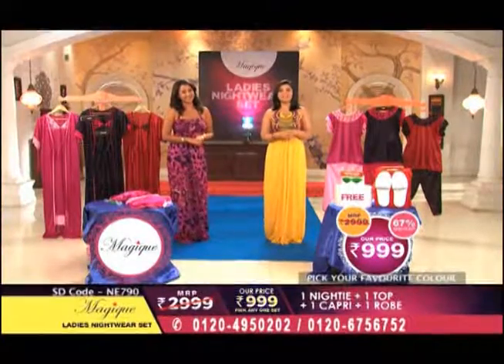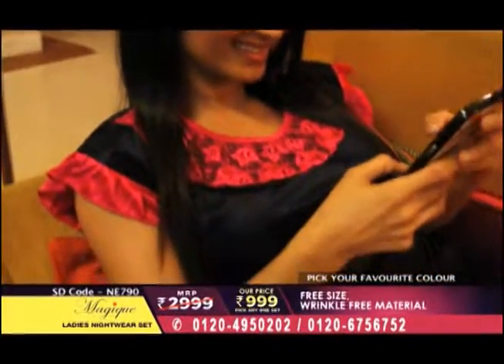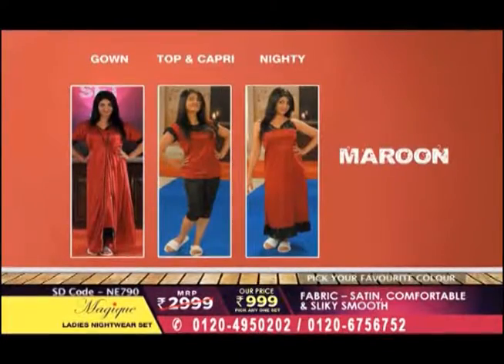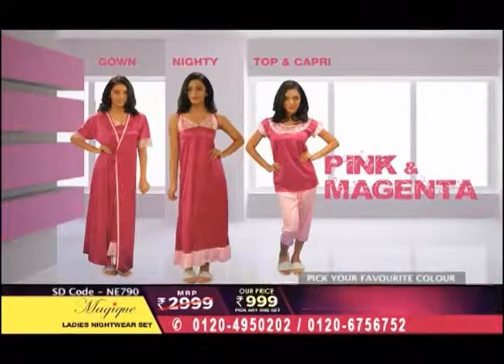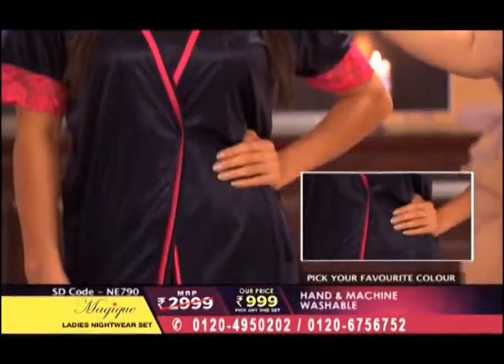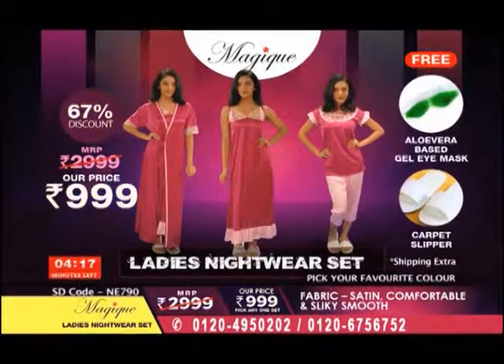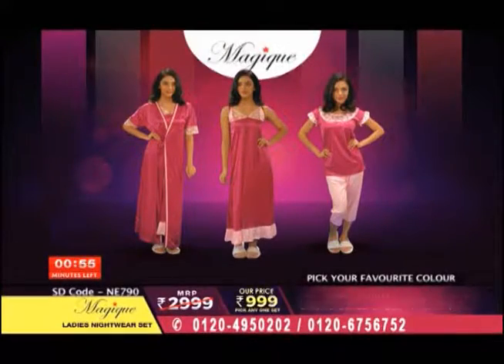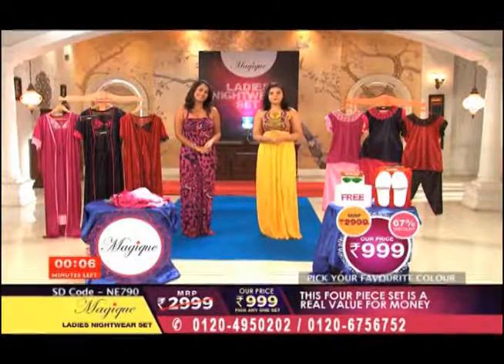Magique Ladies Nightwear Set 999 SH EXTRA